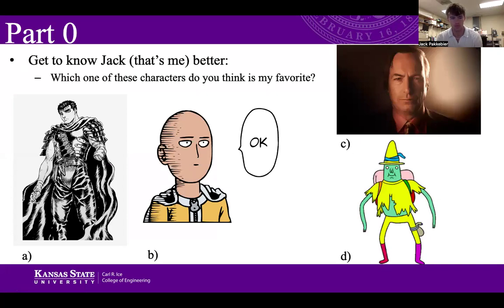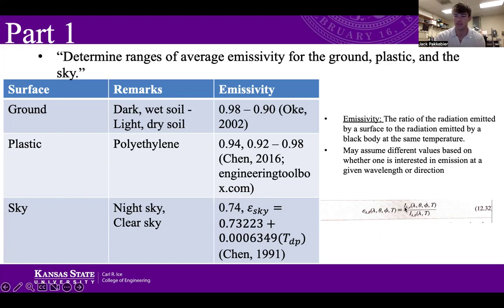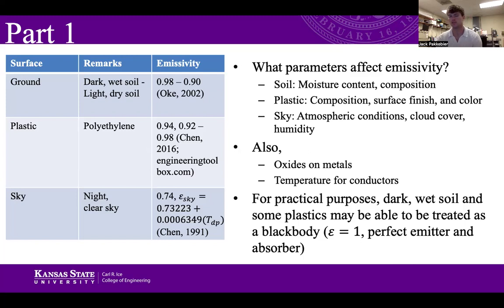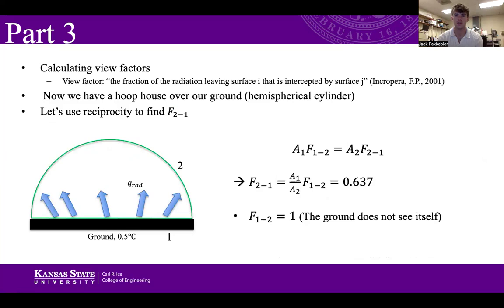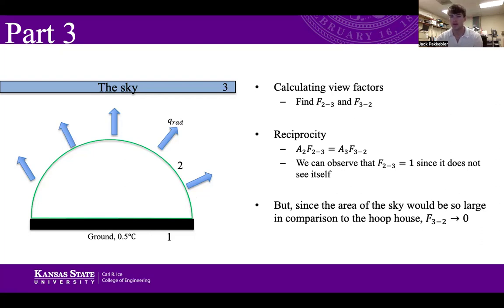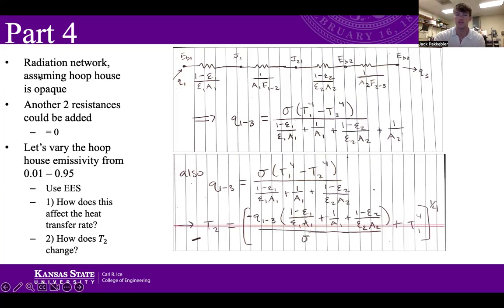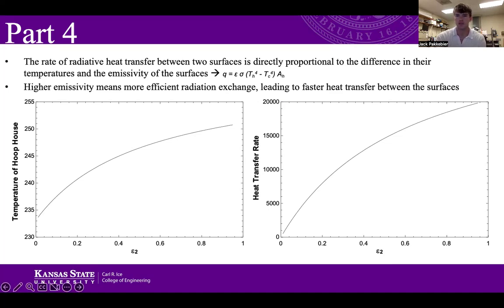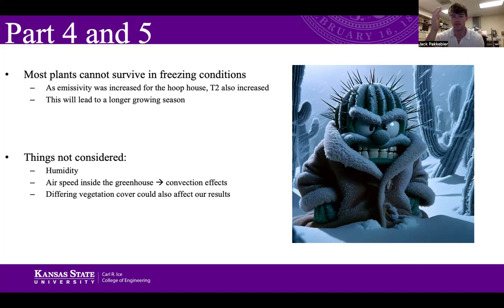ME773 Project 3